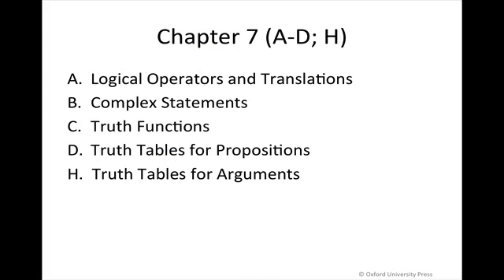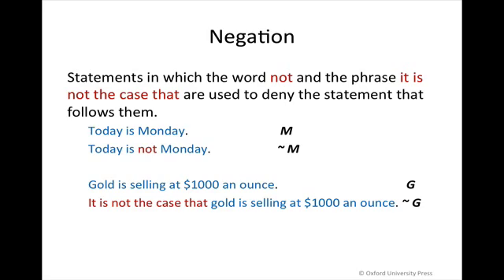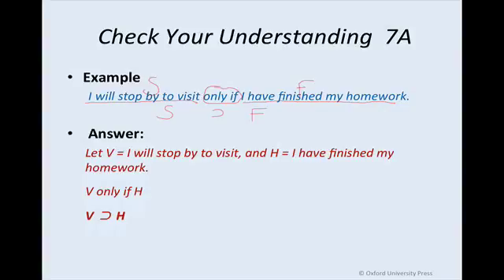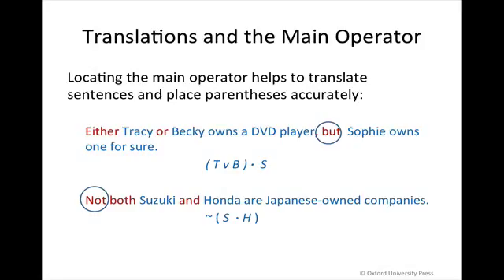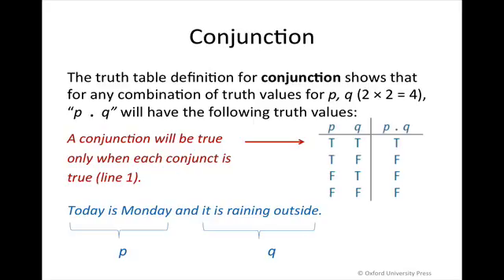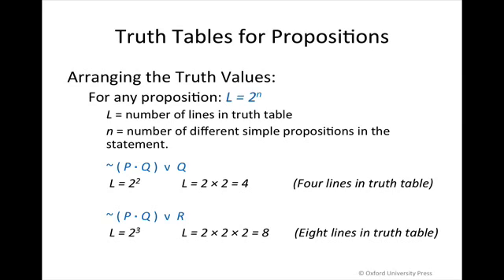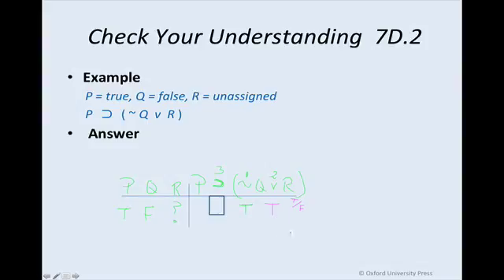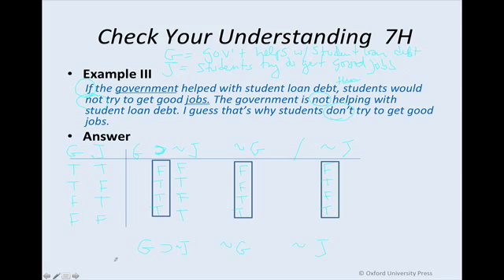The Mechanics of Propositional Logic Notation and Truth Tables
This video focuses on the basics of propositional logic notation and constructing truth tables to define operators and apply those definitions to complex statements. Following Chapter 7 (Sections A-D and H) of Baronett's "Logic" (2nd. Ed.), the notation used is the same as found in, e.g., Hurley and Copi.

Although Baronett's text is followed for all the relevant videos posted here, for the most part, the concepts and skills presented are the same as other critical thinking textbooks, e.g., Hurley and Copi/Cohen. Differences are almost entirely stylistic, not substantive.